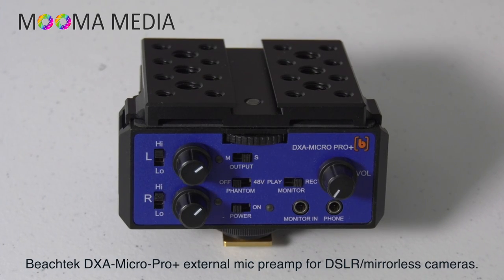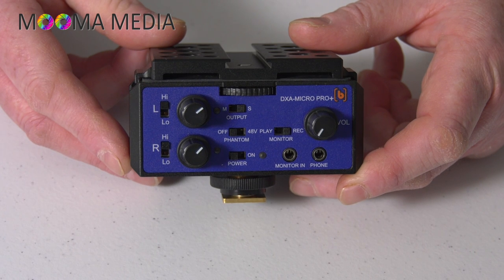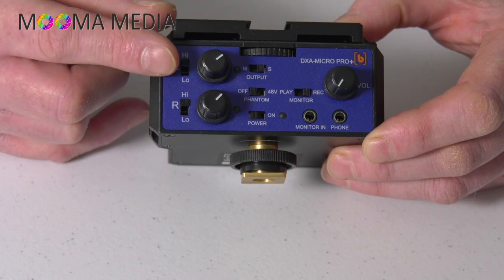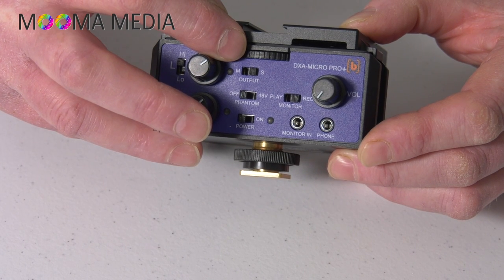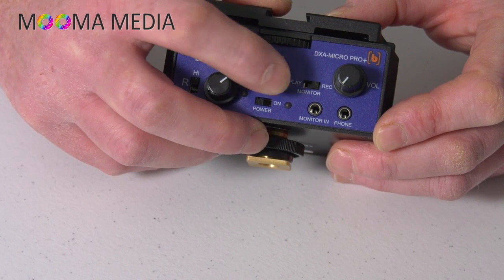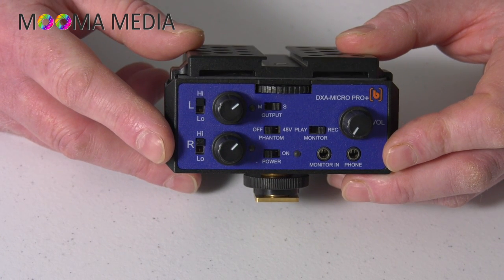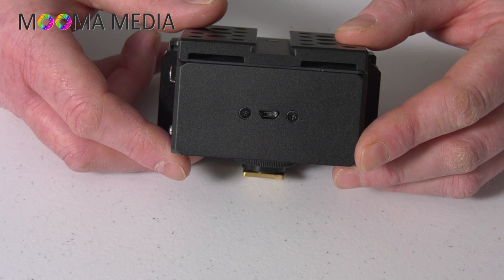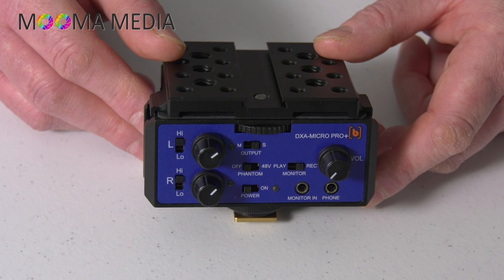Beachtek DXA-Micro Pro+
A review of the Beachtek DXA-Micro Pro+, an updated version of the well respected DXA-Micro Pro external mic preamp for DSLR and mirrorless cameras. This update features a high capacity internal rechargeable battery and useful additional mounting options. Find out if the Beachtek DXA -Micro Pro+ is the device you're looking for to improve the quality of your internally recorded DSLR/mirrorless audio.

Notes on the noise test featured in this video:
1) The comparative final gain between signal paths was checked for parity using a sine wave generator prior to the test.
2) In both cases, a proportion of the noise heard will have originated from the Rode Video Mic Pro+ used for testing, as this really isn't the quietest mic in the world. However, it is the only mic I have with a 3.5mm jack connection necessary to plug straight into a Fuji XT3. It is the noticeable difference in noise that is of primary concern.